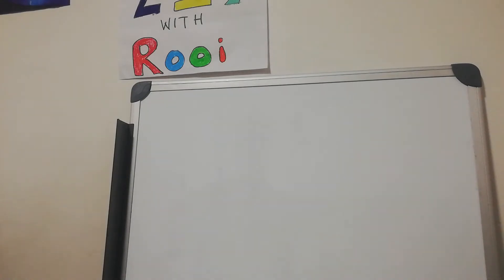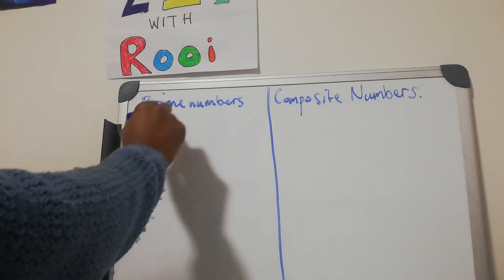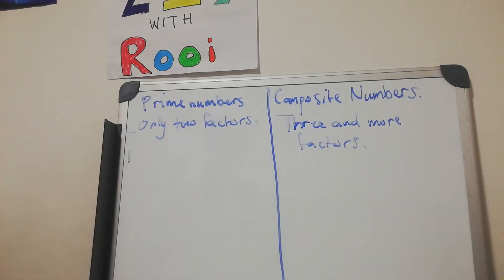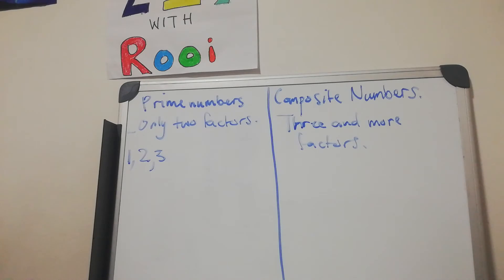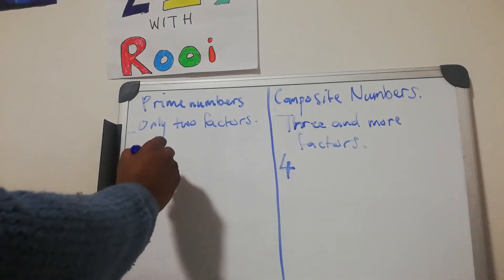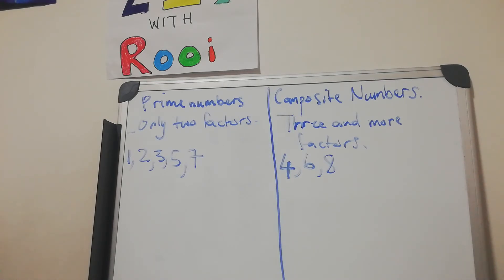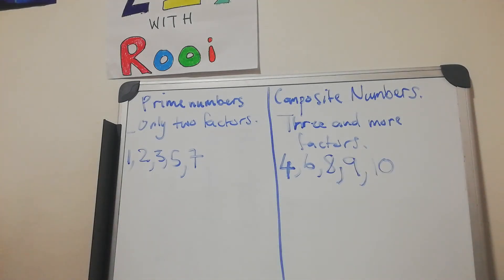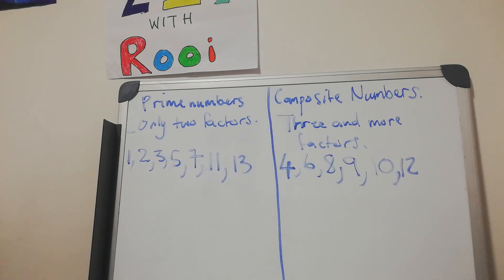Mathematical Literacy Prime numbers and composite numbers